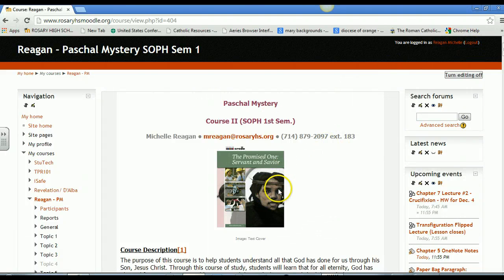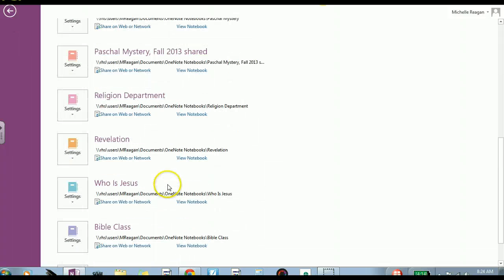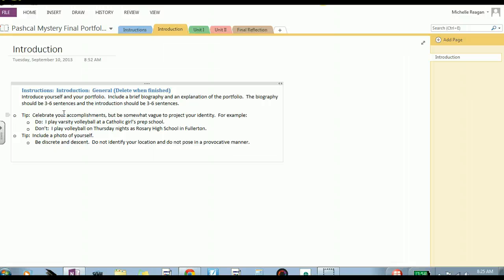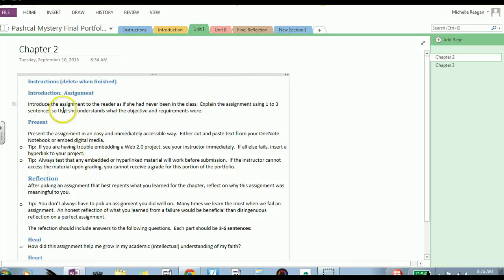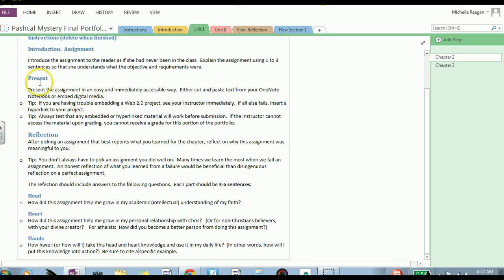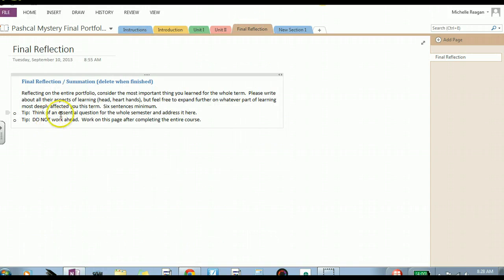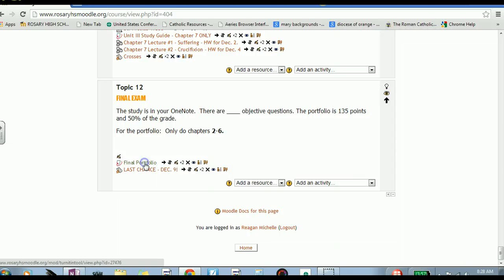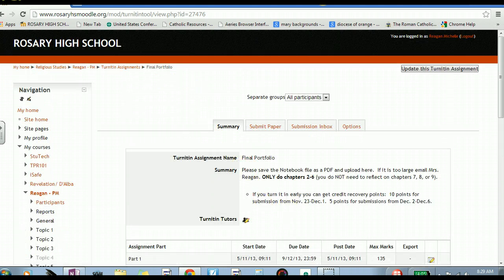Final Portfolio Instructions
This screen-cast explains the 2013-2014 final portfolio. This was reviewed in class and is being presented here for the benefit of absent students.  When encountering a "tech issue" try using the screen-cast first.  DO NOT spend 2 hours wasting your time if you cannot figure out how to solve the problem yourself.  You can always see your instructor at lunch or break.